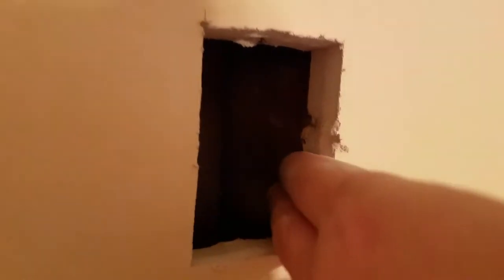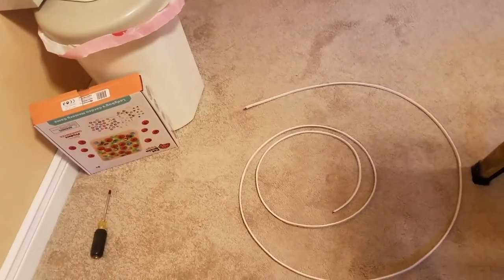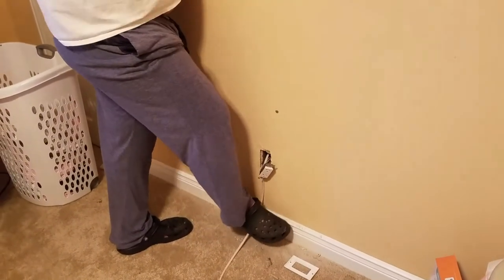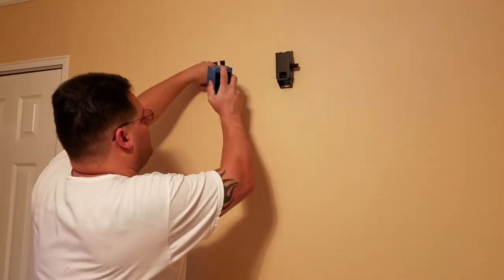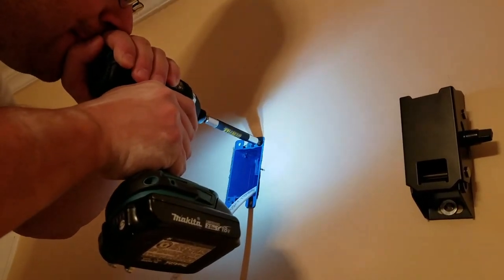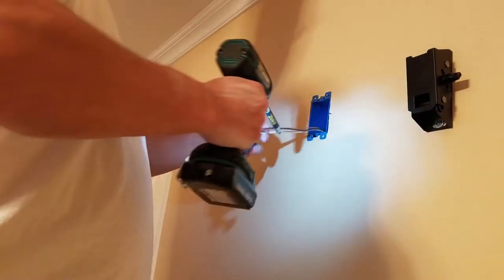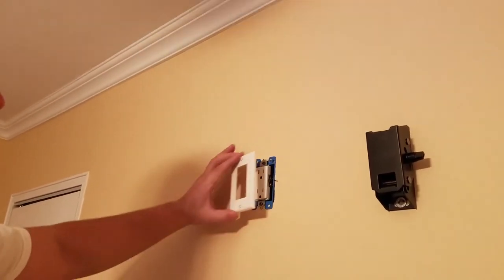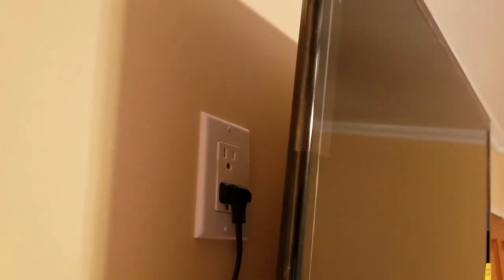How to Install a TV Outlet (Pt. 2)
Part 2 shows sending the romex up the wall and installing the dead outlet.